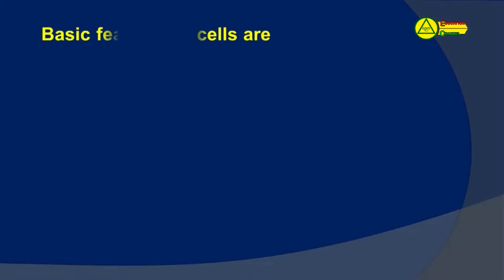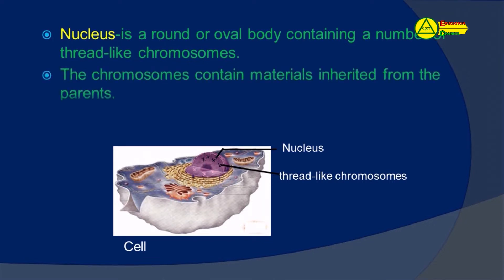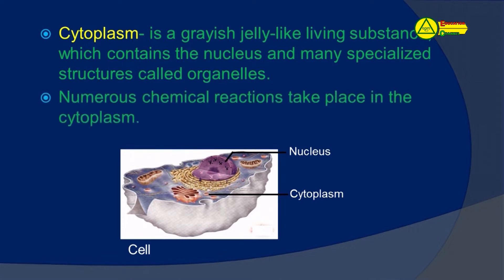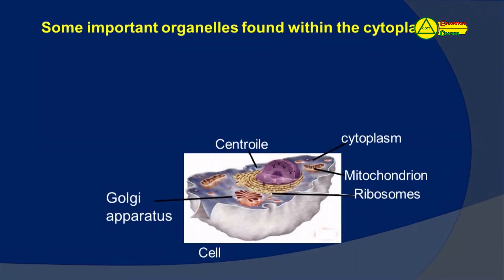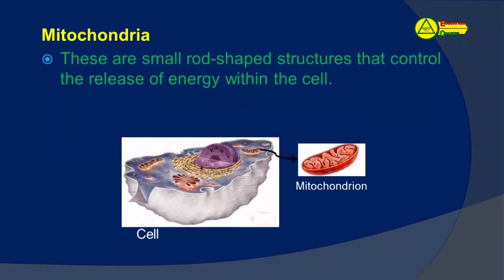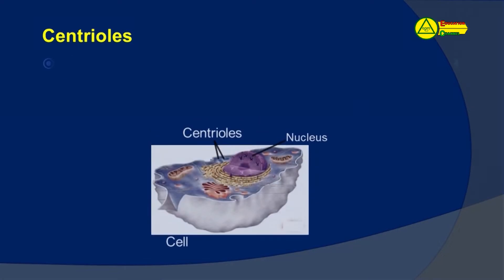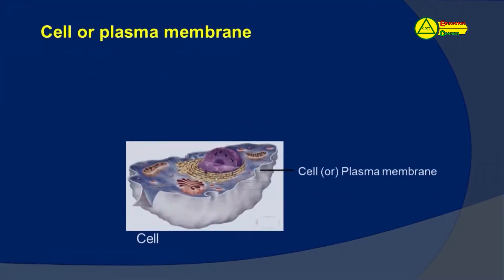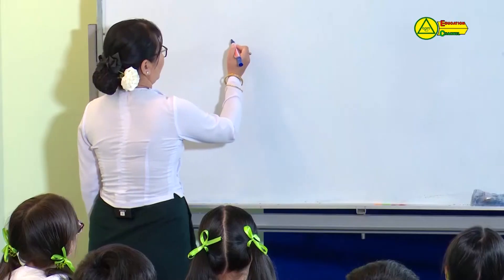အခြေခံပညာအထက်တန်း ဘာသာရပ်သင်ခန်းစာများ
Grade -10 ၊ (ဇီဝဗေဒ)၊ Chapter (3) The Plants and Animals Cells (1)